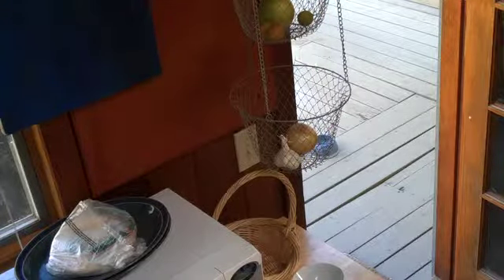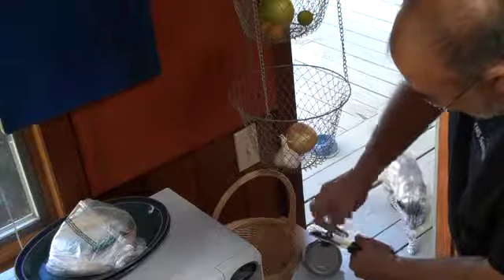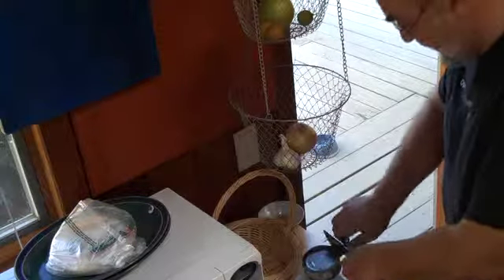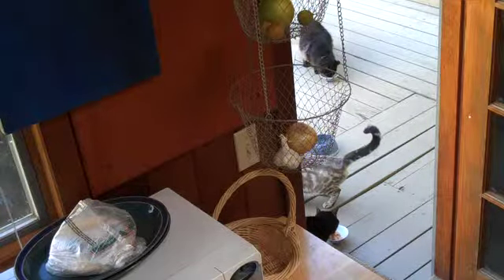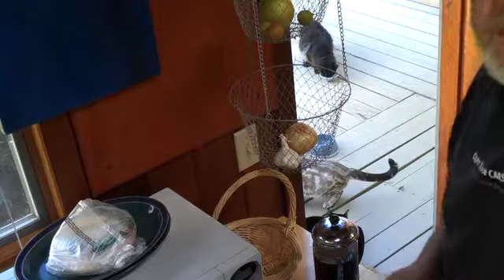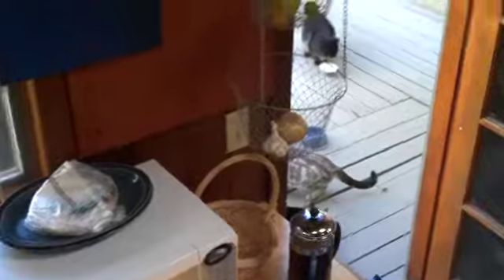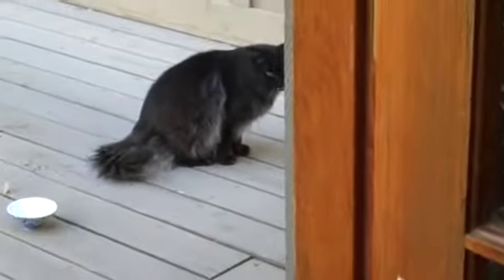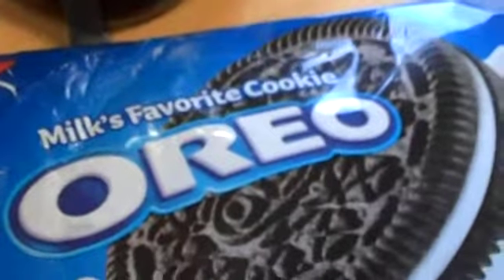Vlomo10 - Day 12 - Re-sealable Oreos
Tuna breakfast time for the cats and a traditional vlogger breakfast for me.  Special nodes to @michaelverdi and green things.